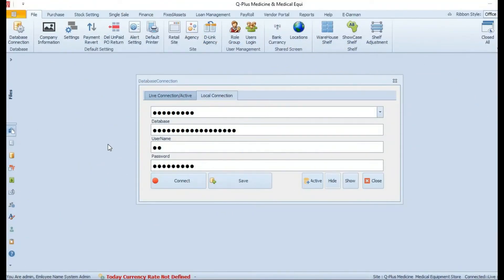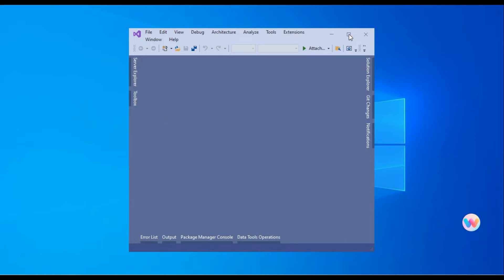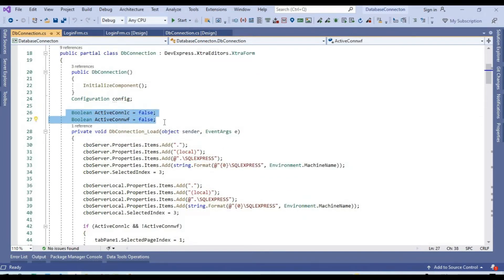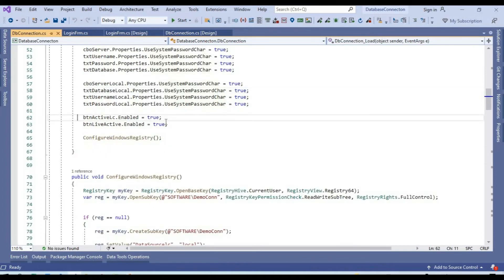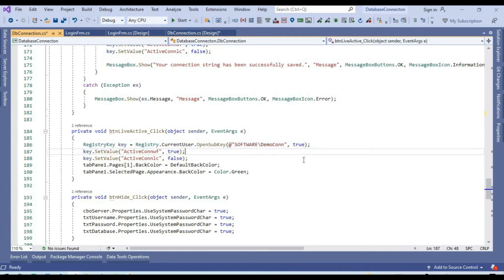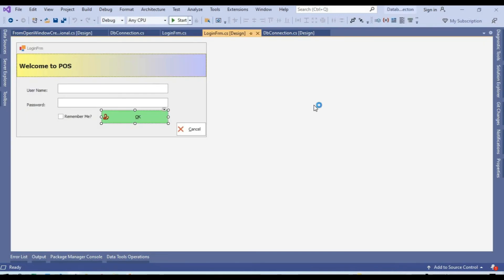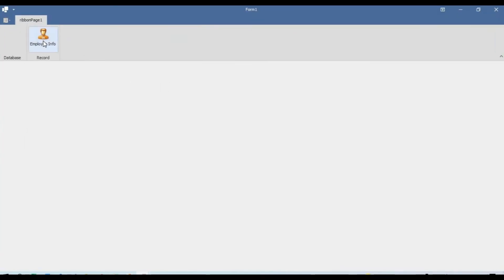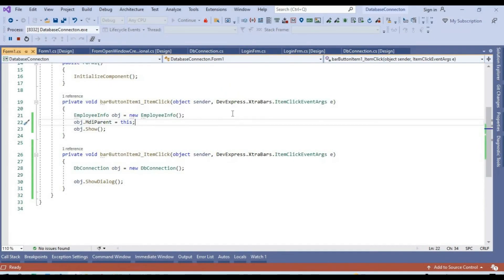Dynamic database connection in C# (اتصال قاعدة البيانات الديناميكي)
Dynamic connection String of MS SQL Server Database in Window Form (Winform) using c#
You Can Change Database Setting at RunTime or
Change database connection string at runtime
SQL Server bağlantı cümlesi (bağlantı dizesi)